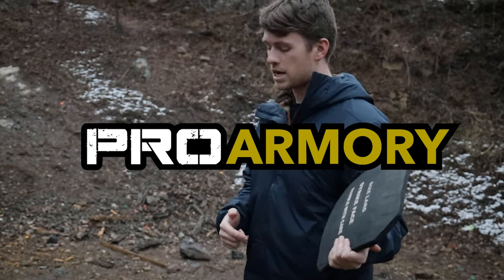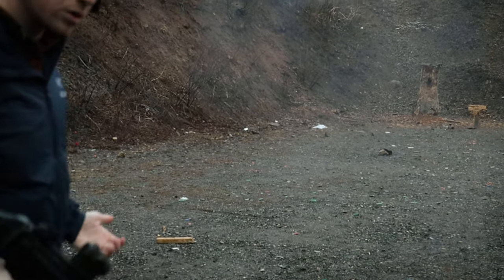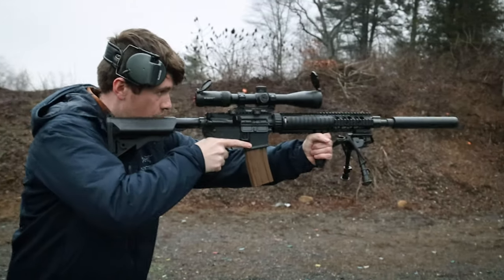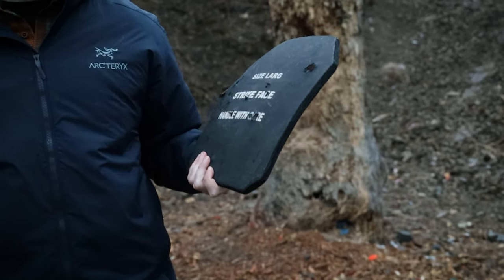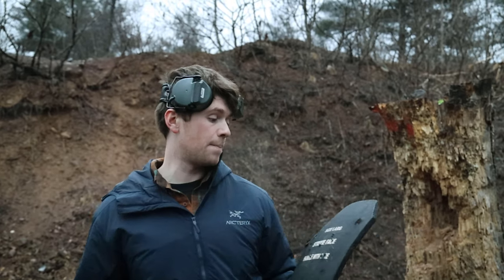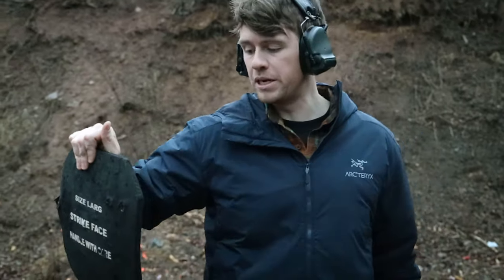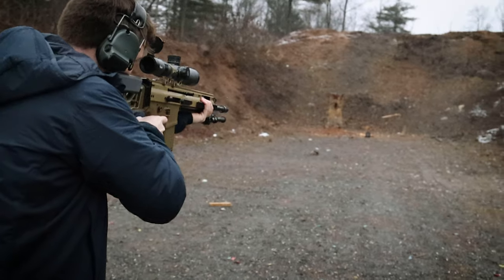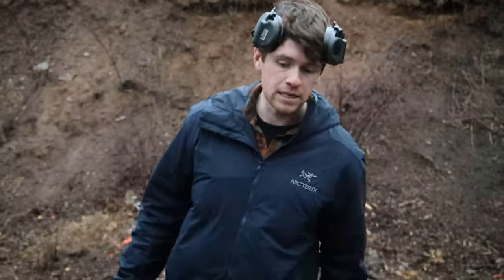eBay body armor almost got me killed….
This is why you shouldn’t buy “Kevlar” plates off eBay these things will get you killed. Using 9mm, 5.56 out of the mk12, 762x39 ripping out of the ak47 and finally finishing it up with the scar 20 shooting 308.

If you're looking for all your shooting needs from a veteran operated and locally owned business with the best prices and really fast shipping? Then hit the link 👇🏻

👉 MidnightRun Episode 2 - Knights Armament, Beat Up By A Stripper and almost stabbed at frat party

✅  Welcome To MidNightRun:

This channel contains amazing instructional videos  about guns and gun paraphernalia. Among other things, I will show you how experimental and prototype weapons operate, as well as more conventional guns you may have never heard of.